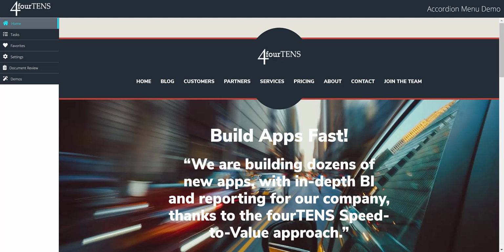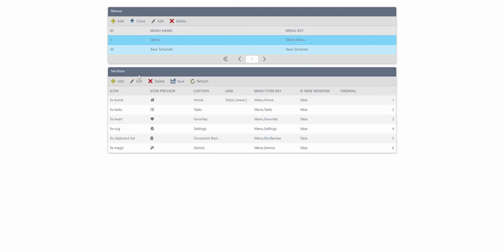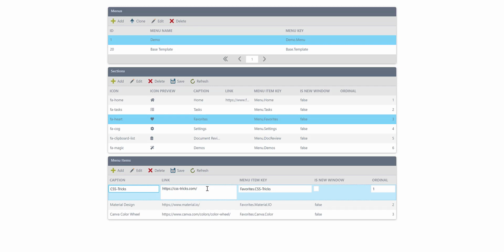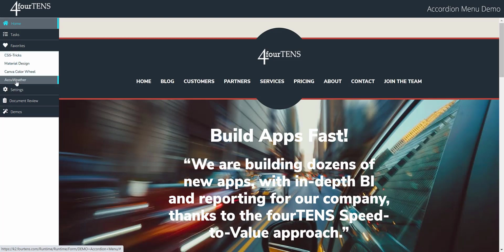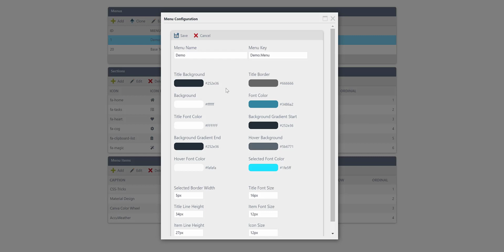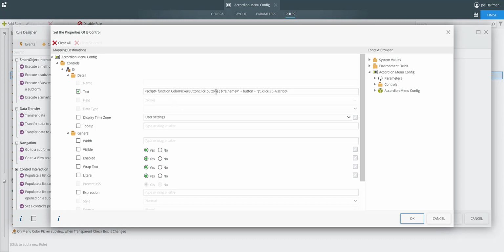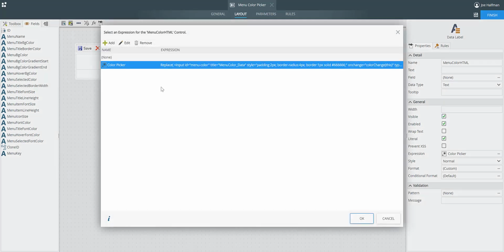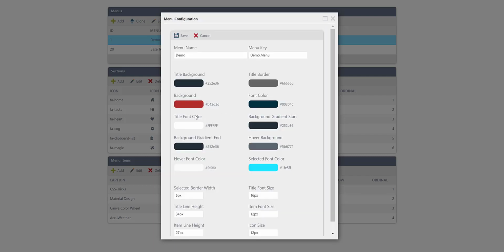Using Accordion Menus with K2 Smartforms - Part 5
Joe Halfman – A senior Solutions Consultant at fourTENS, continues the series showing how to create accordion menus in K2 Smartforms.

This is the final part of the series where Joe brings all the parts together and shows the multitude of ways in which you can use the components to create powerful menus for your K2 Smartform solutions.

 so we can show you how to apply this to your K2 SmartForms.